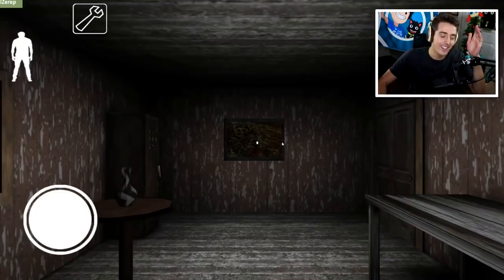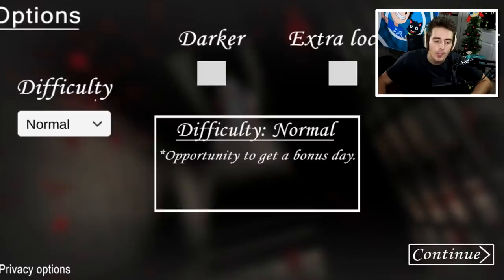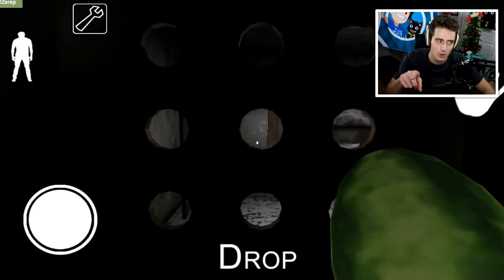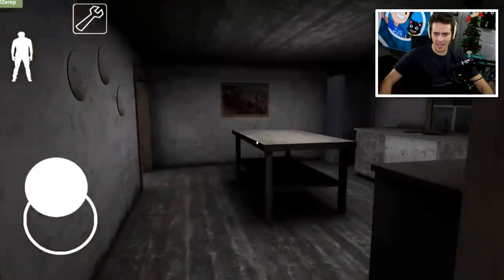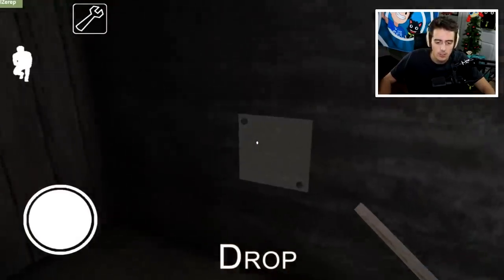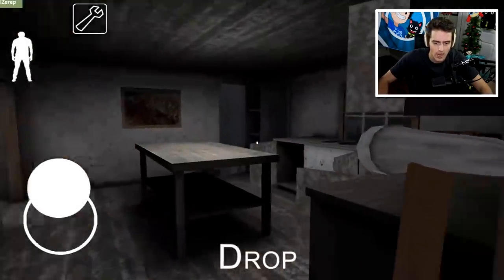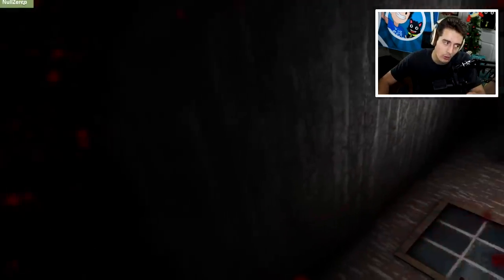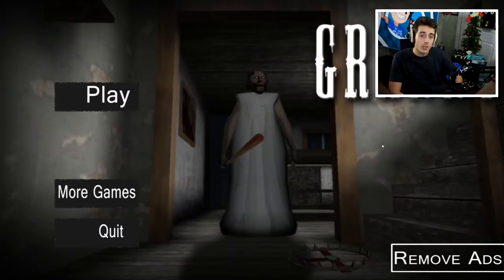GRANNY BECAME GIANT!!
► PLAY MINECRAFT WITH ME! -- Join “play.noobcraft.net” in Minecraft!